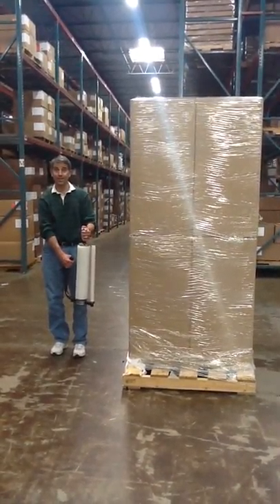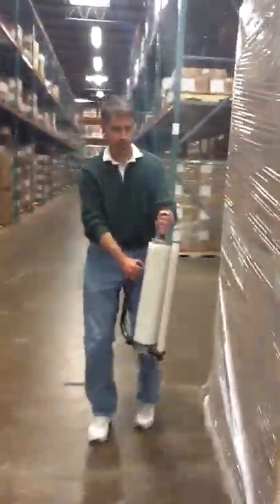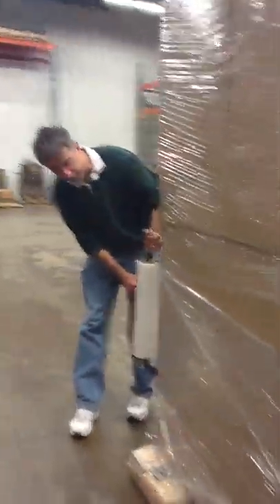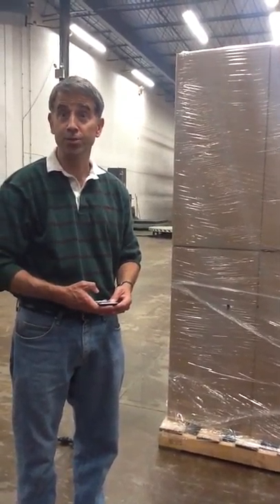Demonstration of Stretch for EP-840 Stretch Film Applicator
Tim Nelson and Tom Fisherkeller demonstrate EP-840's capacity to stretch stretch-film by  316%.